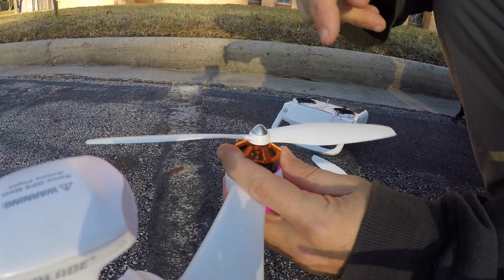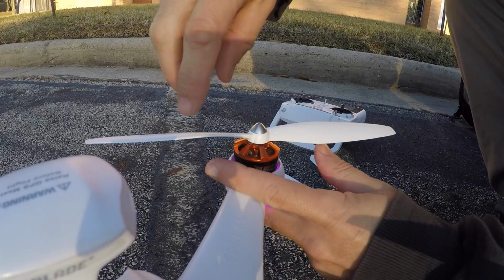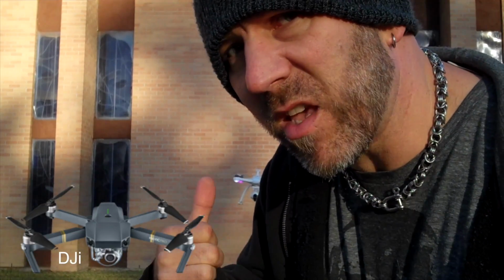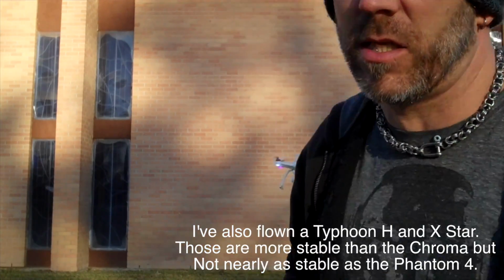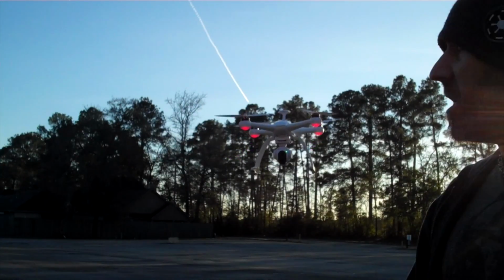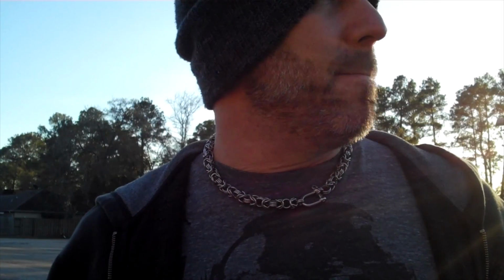Stability Issues and Prop Install For A Blade Chroma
In this video i show the stability issues that Blade Chroma has.
It's a fun flying drone and this drift issue isn't a huge deal on most video shots. It becomes and issue mostly when you are trying to capture very slow flights that are to be  bumped up to 4X, 8X or higher in post production.

The bounce doesn't keep it from being a fun flyer or great for some beautiful smooth footage in normal speed video.

I should be getting the Dji Mavic Pro in hand anytime and plan to add comparison videos and more.

current list of equipment -

- GoPro Hero 4
- 64 Micro SD card
- Mavic Pro DRONE
- Chargeable AA Batteries
- small tripod
- phone tripod
- Macbook pro

Gear i plan to add to my list  (one day)-

- Canon T6i
- Rode mic
- Flex tripod
- 64GB SD card
- GoPro hero 5
- Canon 70d
- Canon G7 X
- Phantom 4 PRO drone